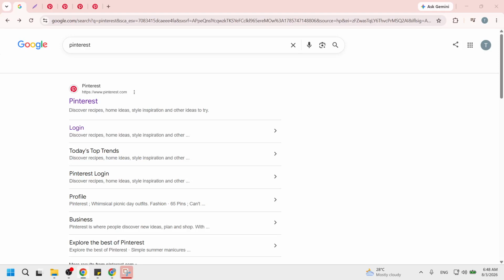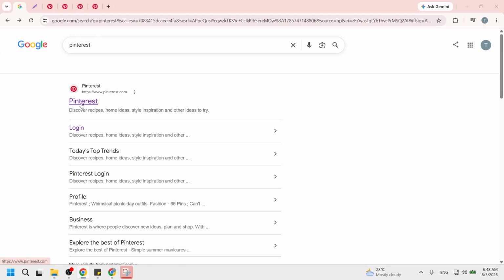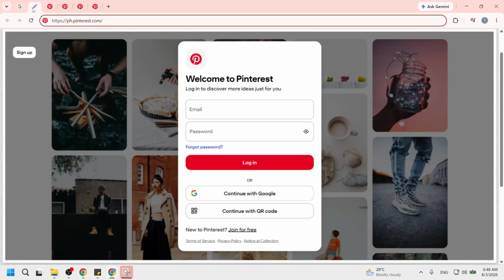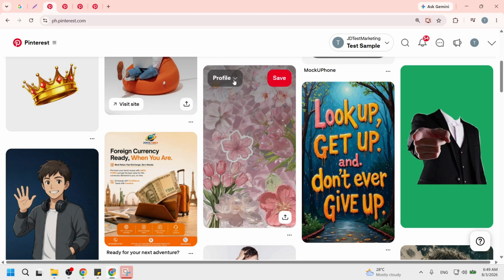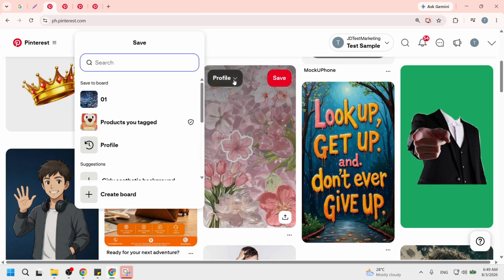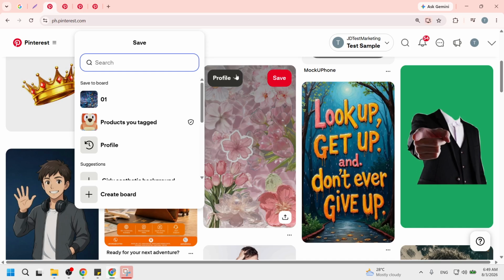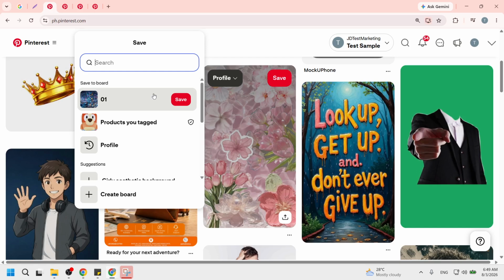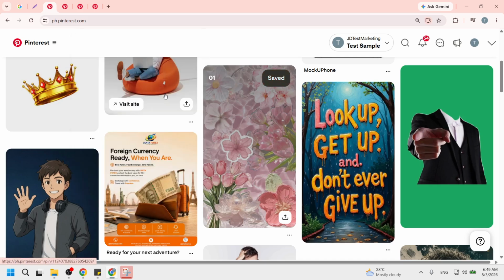How to Add to a Pinterest Board [2026 Full Guide]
How to Add to a Pinterest Board

Learn how to add to a Pinterest board with this easy guide. Follow these steps to save images to your boards using Pinterest on your browser.

In this tutorial, you'll discover how to add images to a Pinterest board by navigating through your feed on a web browser. We'll cover how to search for Pinterest, sign in to your account, and use the hover feature to select images. You'll also learn how to choose the correct board from a dropdown menu and save your chosen image. If you accidentally select the wrong image, simply hover again to make a new choice.

⏱️ Chapters
0:00 Intro
0:27 Click Pinterest link and sign in
0:54 Hover over desired image
1:22 Click down arrow next to board name
1:45 Select board from the list
2:06 Click Save button
2:27 Give a thumbs up and subscribe

pinterest, how to add to a pinterest board, pinterest board, save to pinterest, pin to board, add to pinterest board, pintrest, pinterst